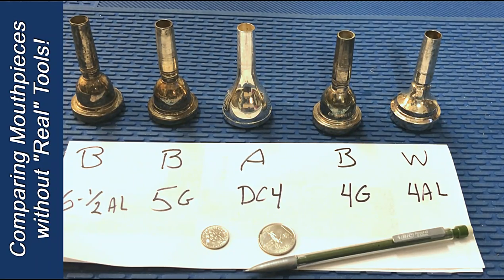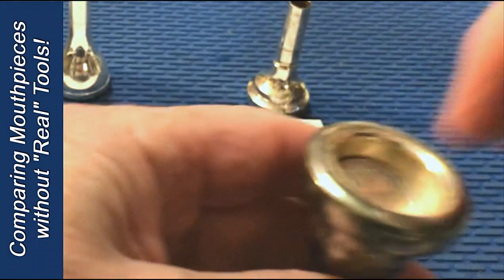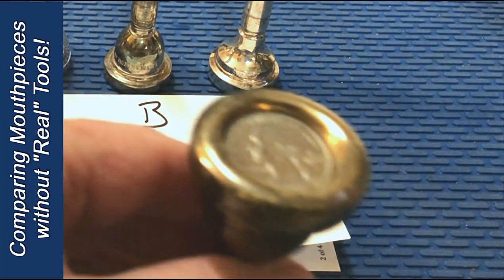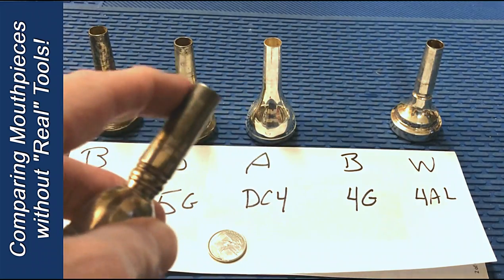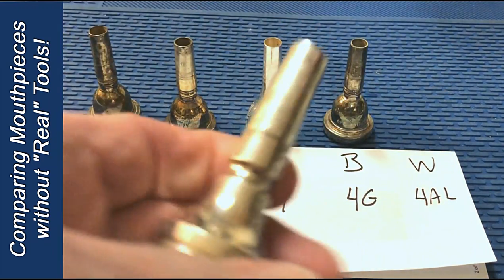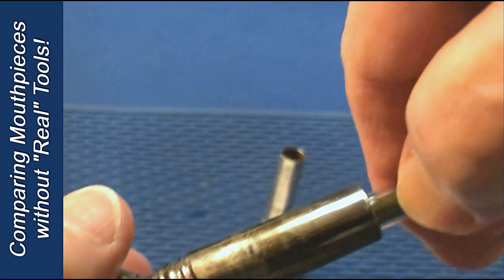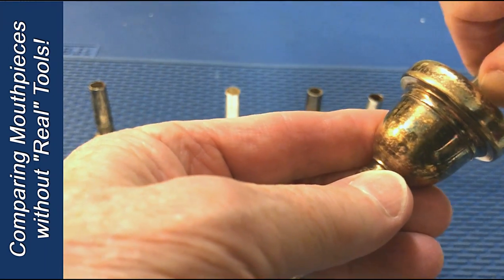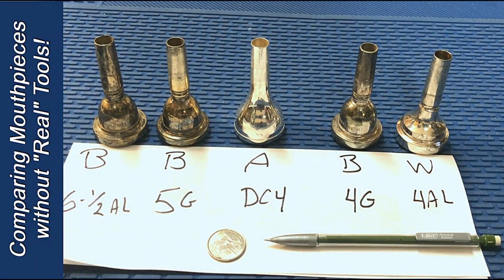Measuring/Comparing Mouthpieces with NO TOOLS - Euphonium, Baritone or Trombone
Sometimes we would like to compare mouthpieces but we don't have measuring tools (i.e. while at a store or conference display where multiple brands are shown that have different numbering systems). Here is a way to learn 3 important factors using a coin and a pencil!